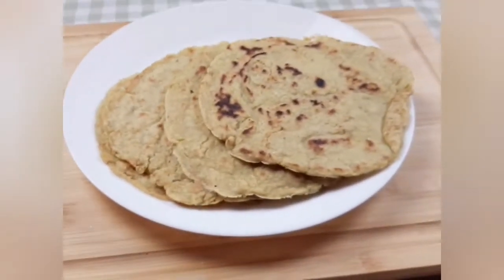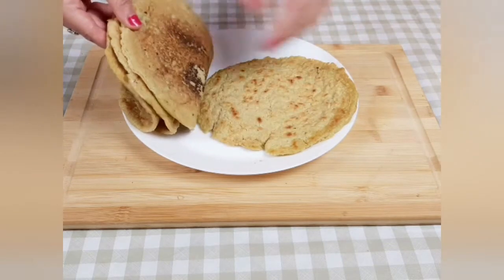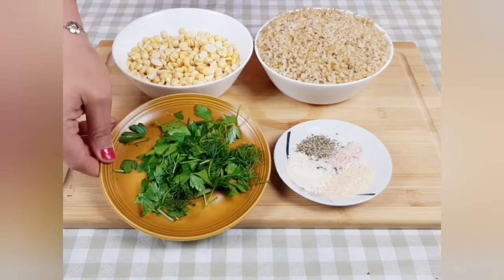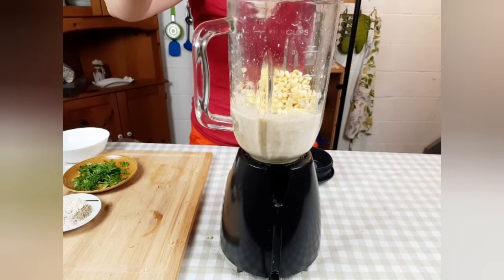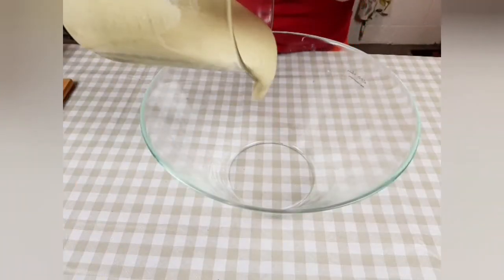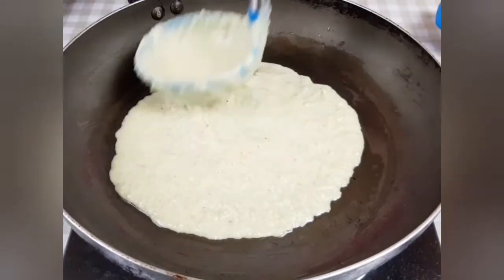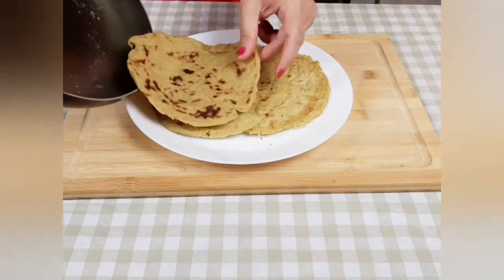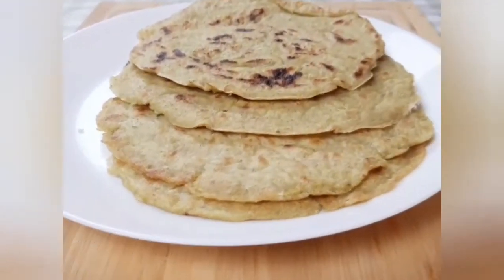Vegan Complete Protein Ancient Pita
Ingredients:
1 cup split peas
1.5 cup whole bulgur (wheat grains)
0.5 cup of mixed herbs (parsley, dill, coriander etc..)
1 to 1.5 cup of water
1/2 tsp garlic powder
1/2 tsp onion powder